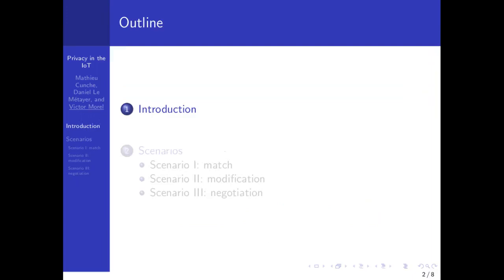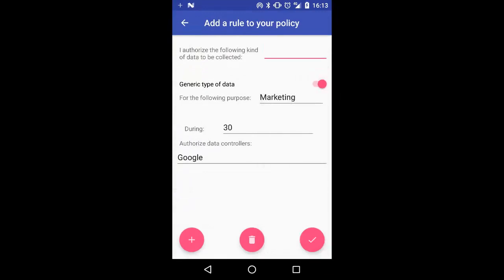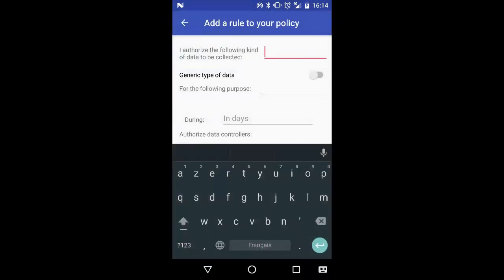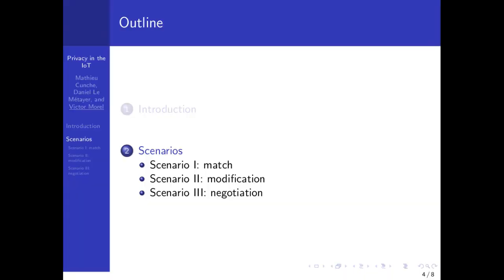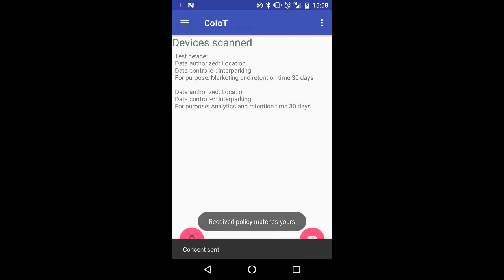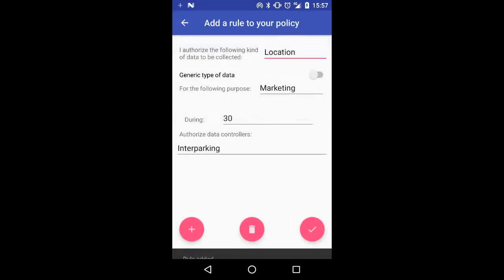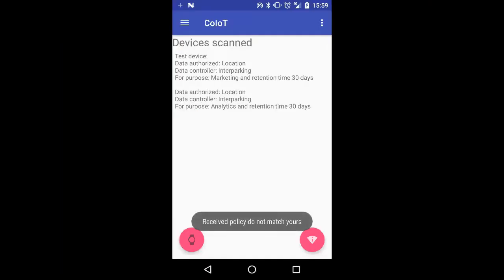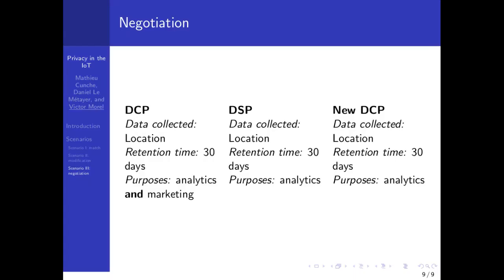CoIoT: A Consent and Information assistant for the IoT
DEMO: CoIoT: A Consent and Information assistant for the IoT
by Victor Morel, Mathieu Cunche, and Daniel Le Métayer

This demo was presented at ACM WiSec 2020, the 13th ACM Conference on Security and Privacy in Wireless and Mobile Networks, from July 8 to July 10, 2020.

*** Abstract ***
The Internet of Things (IoT) raises specific issues in terms of information and consent, which makes the implementation of the General Data Protection Regulation (GDPR) challenging in this context. In this demo paper, we propose a prototype implementation of a consent and information assistant for the IoT coined CoIoT. This assistant is presented as an Android application called a Personal Data Custodian (PDC), working with devices called BLE Privacy Beacons. CoIoT enables the automatic communication of information about personal data collection, as well as a seamless management of consent to personal data collection.

*** ACM WiSec 2020 ***
The 13th ACM Conference on Security and Privacy in Wireless and Mobile Networks (ACM WiSec 2020) takes place as an online (virtual) conference from July 8 to July 10, 2020. The event is hosted by the Institute of Networks and Security at Johannes Kepler University Linz.

ACM WiSec is the leading ACM and SIGSAC conference dedicated to all aspects of security and privacy in wireless and mobile networks and their applications, mobile software platforms, Internet of Things, cyber-physical systems, usable security and privacy, biometrics, and cryptography.